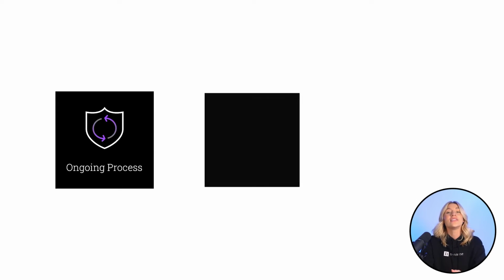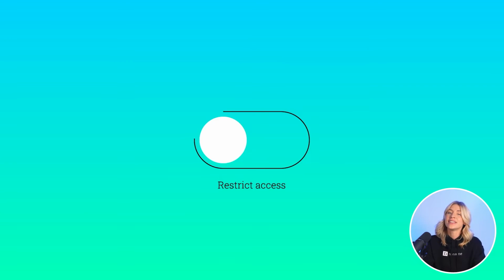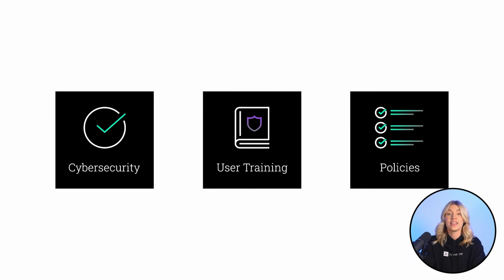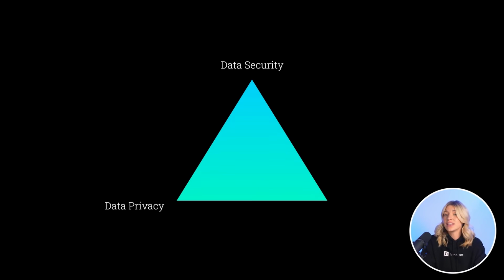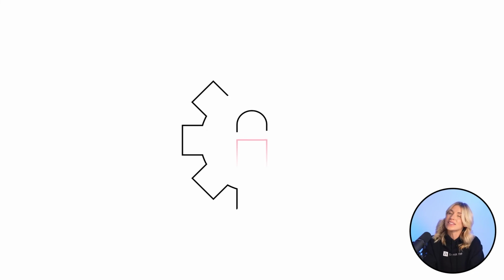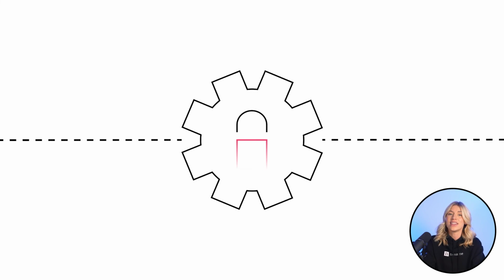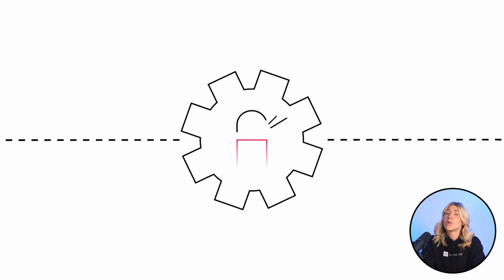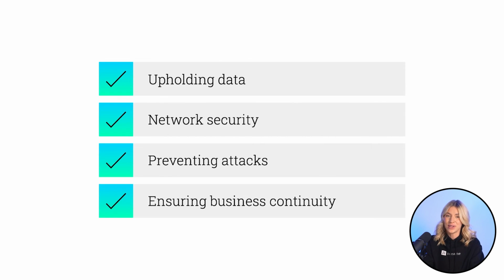What is Data Security? - Definition and Implementation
Data security refers to the measures and practices implemented to protect sensitive information from unauthorized access, use, disclosure, disruption, modification or destruction. It involves various techniques and technologies such as encryption, access controls, firewalls, antivirus software, secure backups, and employee training.

*What is Noname Security?*

Noname Security is the leader in API security. With Noname Security, you can proactively secure your environment from API security vulnerabilities, misconfigurations, and design flaws.

See how Aflac secures its API estate using Noname Security -

*Additional API security resources and videos*

*Chapters*

00:00 - Introduction to Data Security
00:24 - How Data Security Works
01:08 - Implementing Security Solutions
02:02 - Data Security Management
02:19 - Data Security vs. Data Privacy
03:24 - Threats to Data Security
04:16 - Role of API Security in Data Security